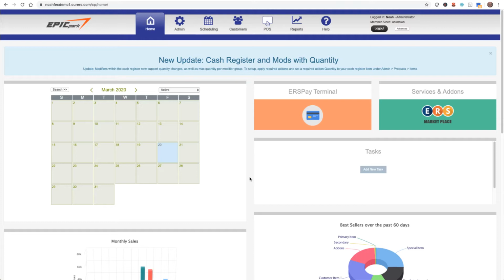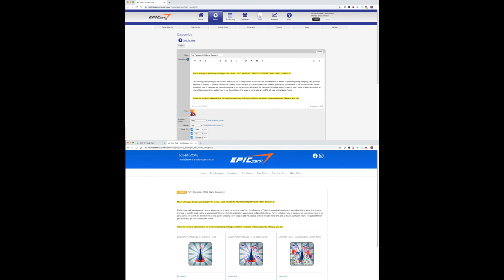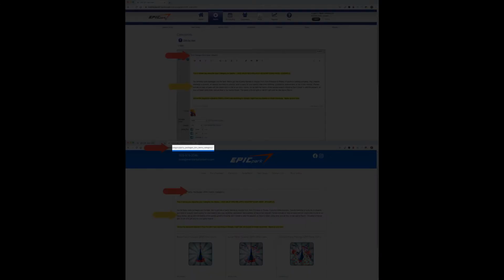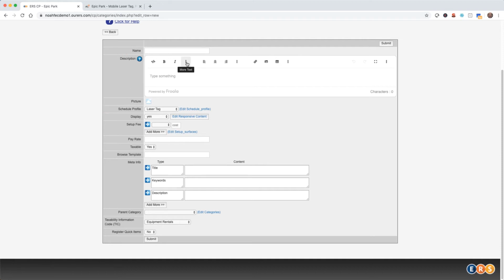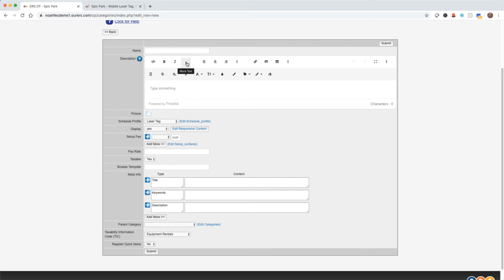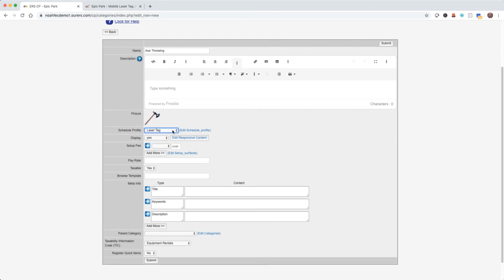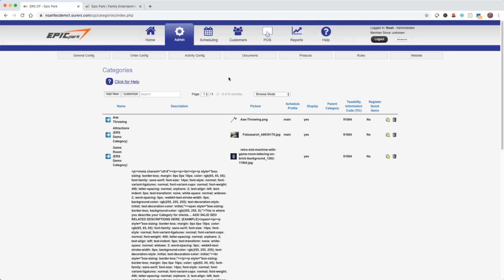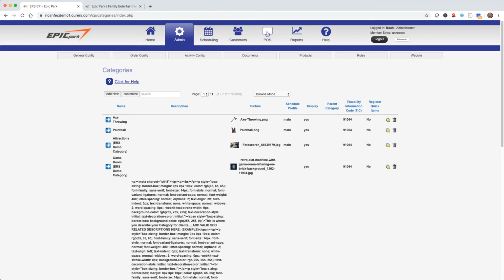ERSFEC Categories Basic